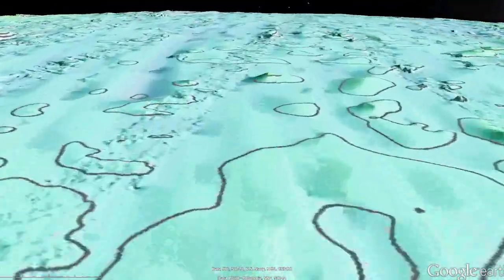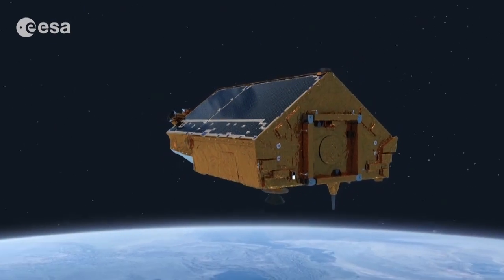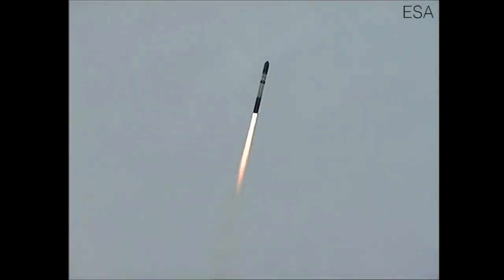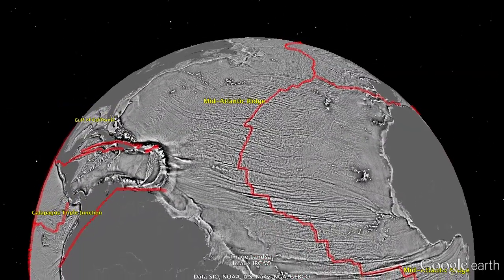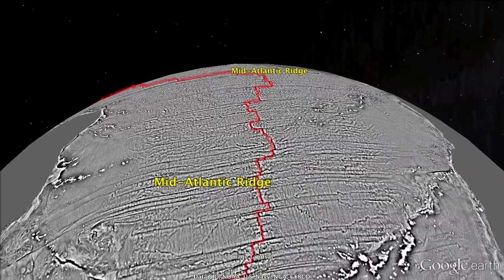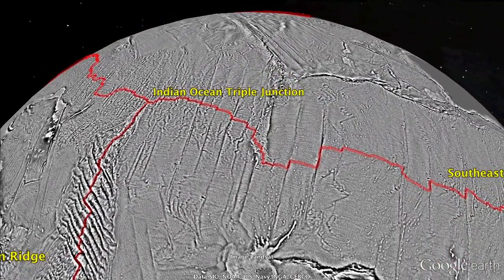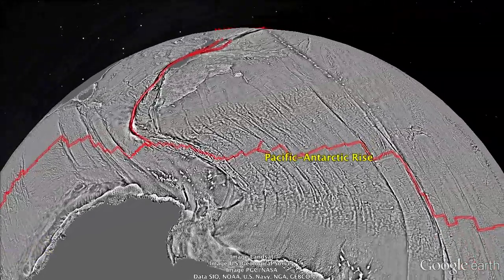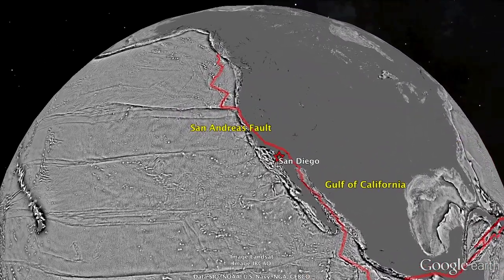Draining the Ocean Basins with CryoSat-2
What would the Earth look like if we could drain the oceans? Accessing two previously untapped streams of satellite data, scientists at Scripps Institution of Oceanography at UC San Diego and their colleagues have created a new map of the world’s seafloor, creating a much more vivid picture of the structures that make up the deepest, least-explored parts of the ocean. Thousands of previously uncharted mountains rising from the seafloor and new clues about the formation of the continents have emerged through the new map, which is twice as accurate as the previous version produced nearly 20 years ago.